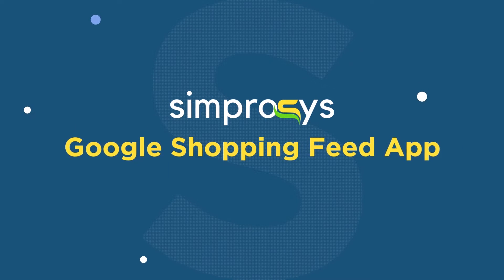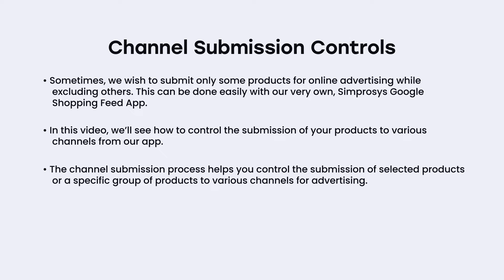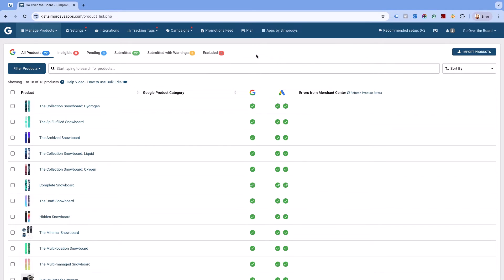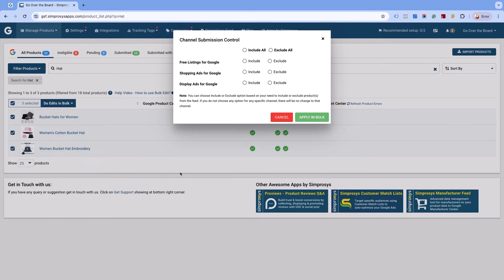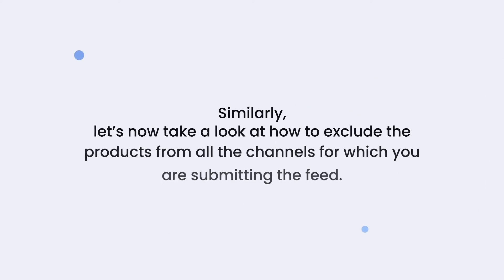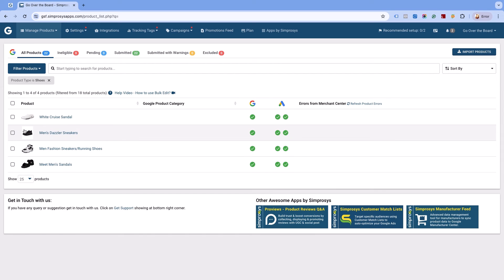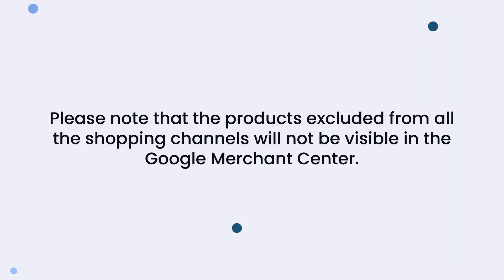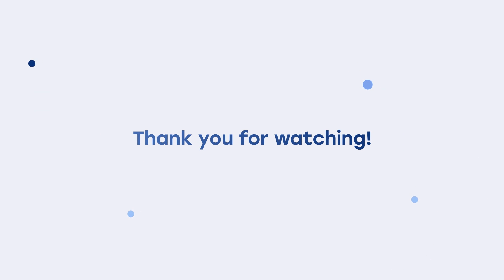Channel Submission Controls in Simprosys Google Shopping Feed App for Shopify Store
The channel submission process helps you to control the submission of a specific group of Products or the selected products to various channels for Advertising.

You can control the submission of a product to the following channels:

1 - Google Shopping Ads
2 - Google Dynamic Remarketing or Display Ads
3 - Pinterest
4 - Bing Shopping
5 - Facebook Catalog
6 - XML Feed

What You Will Get in This Video:

00:00 Introduction
00:10 Channel Submission Control
00:44 Let’s Get Into the Steps
01:45 How to Exclude a Product from All Channels